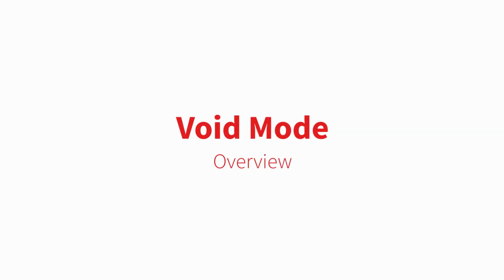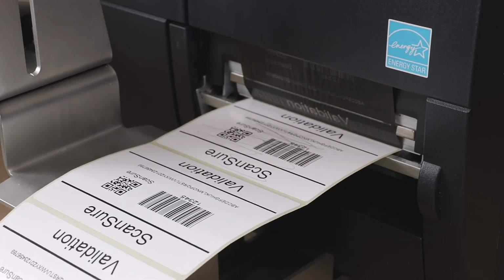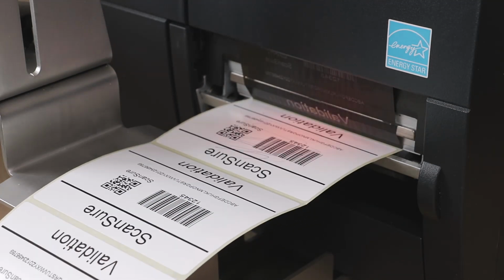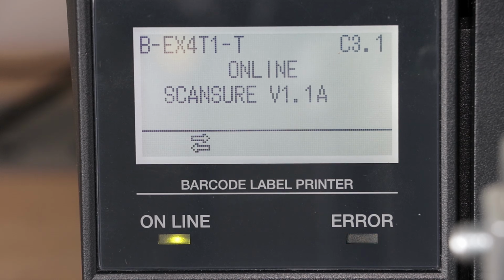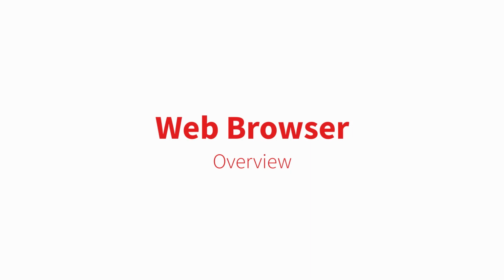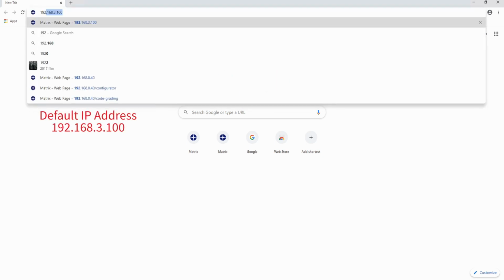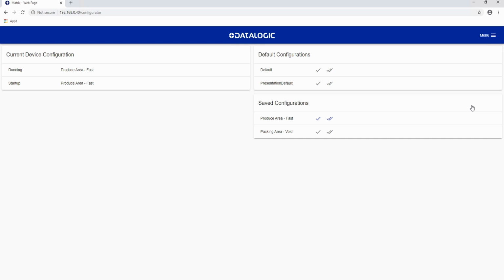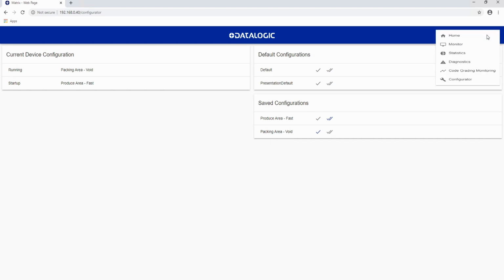Toshiba ScanSure - Overview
High quality, consistent, reliable barcodes – Validated! The all-in-one online validation solution checks the label as it is printed to ensure your barcodes scan perfectly every time, ideal for use with Toshiba’s B-EX series of industrial printers.